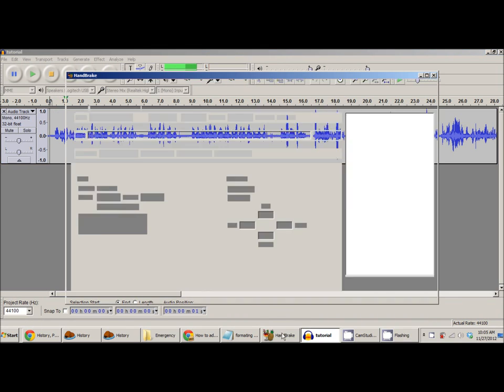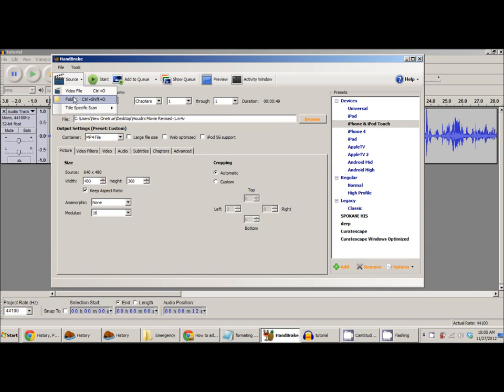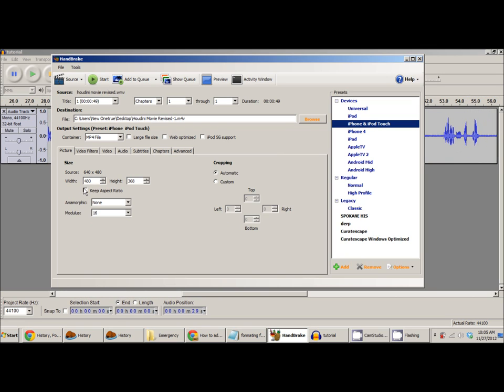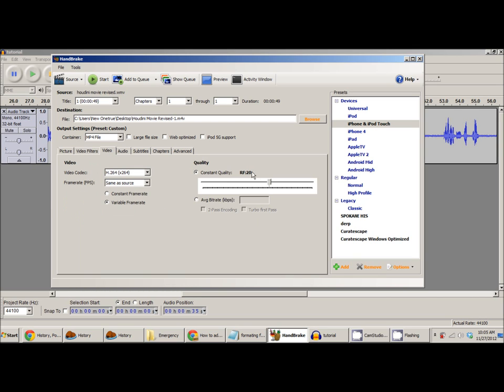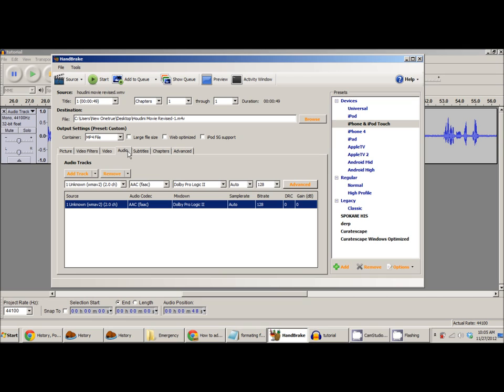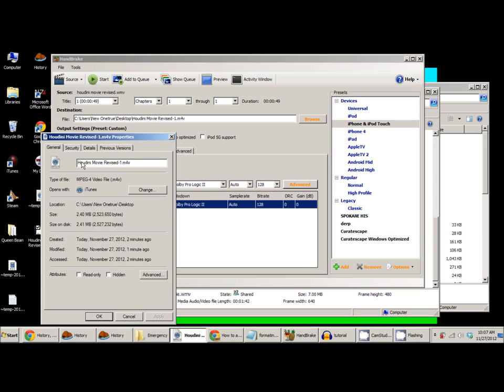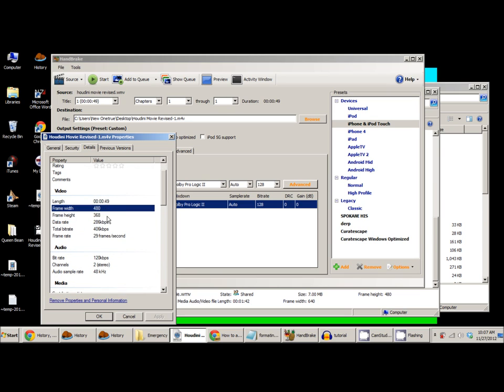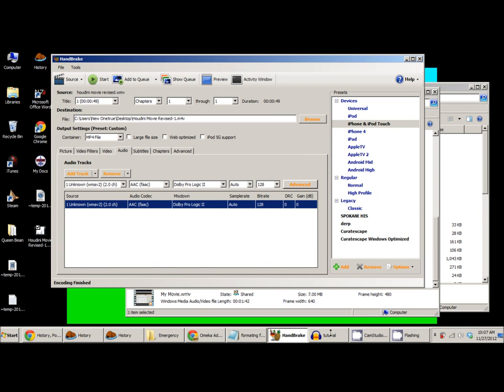How to get a video to work on Spokane Historical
Change the Youtube settings to 1080p on the bottom of the video so you can see the details.

H.264 video encoding
AAC audio encoding
MP4/m4v file format
Target size: 5Mb maximum
Target bitrate: 500Kbps maximum
Dimensions: 480px wide (height will depend on original aspect ratio)